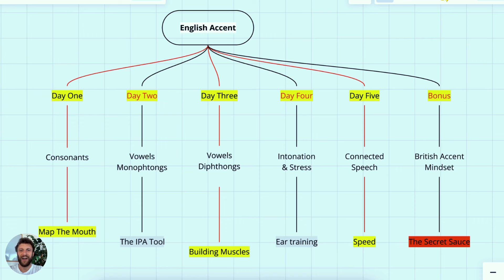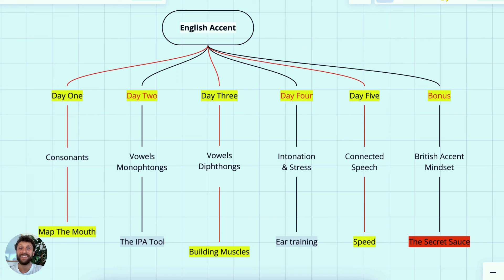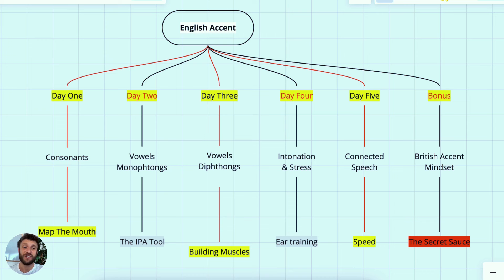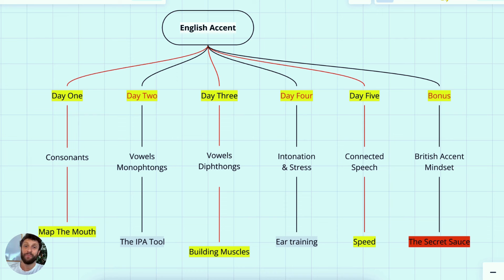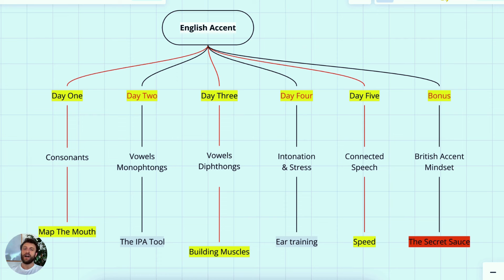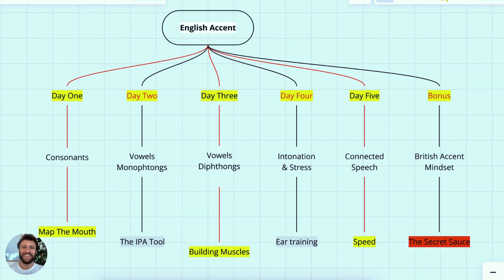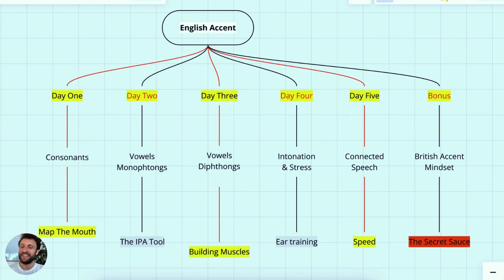Free 5 Day Accent English Challenge (Get An IELTS Band 7+)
How to Boost Your IELTS Speaking Score in 5 Days | Pronunciation Challenge for Band 7+

Description:

Are you struggling with your pronunciation in the IELTS speaking exam? 😩 Do you feel like your accent is holding you back from getting the Band 7 or higher you deserve? You’re not alone!

In this video, I’ll walk you through my 5-Day English Speaking Challenge, designed specifically for IELTS students who want to improve their pronunciation and fluency fast. 🎯 Whether you're aiming for a Band 7 or higher, this challenge will tackle the exact mistakes that are keeping you stuck at a lower score.

💡 What You’ll Learn in This Challenge:

Master tricky consonant and vowel sounds that lower your speaking clarity.

Improve stress, intonation, and connected speech to sound more natural.

Boost your confidence with real-world speaking exercises.

Discover the same techniques that helped George increase his IELTS score by 0.5 in just one week!

🌟 Bonus: You’ll also get access to a community of learners just like you, where you can practice, share resources, and stay motivated. Plus, I’ll introduce you to my IELTS Fluency Clan Classroom, full of extra content and tools to help you succeed.

Ready to take your pronunciation to the next level? Join the challenge today and start speaking with more clarity and confidence!

01:30 – Common Pronunciation Mistakes Holding You Back
03:45 – How George Boosted His IELTS Score in Just 1 Week
06:00 – Day 1: Consonants
09:15 – Day 2: Vowels (Monophthongs)
12:30 – Day 3: Diphthongs
15:00 – Day 4: Stress & Intonation
17:45 – Day 5: Connected Speech & British Accent Bonus
20:00 – Outro & Call to Action